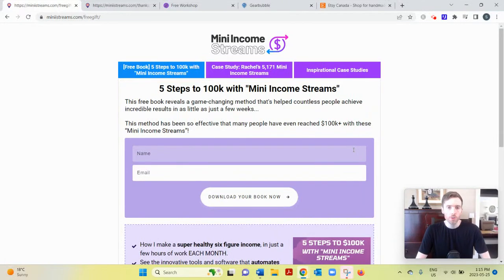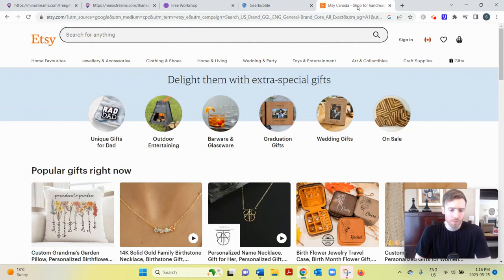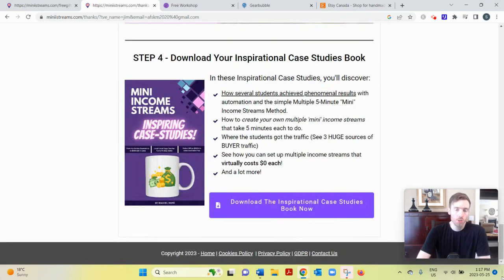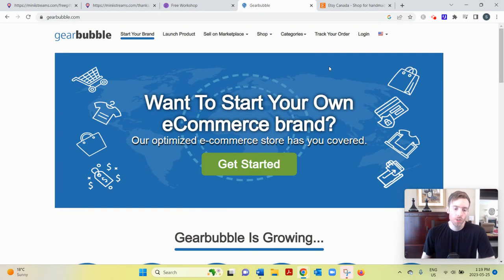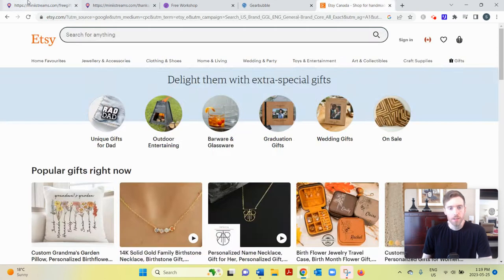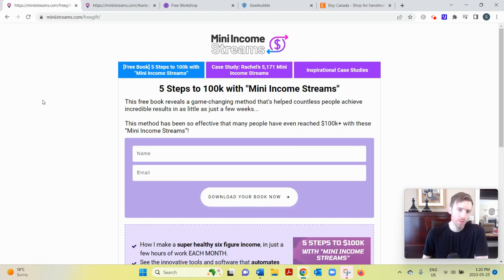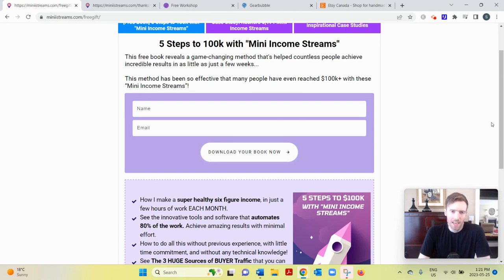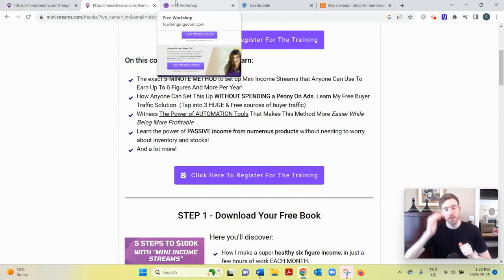Mini Income Streams Review - Can You Really Earn A Full-Time Income Selling Mugs Online?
Mini Income Review?

About this video:
In this Mini Income review you will learn all about this program and whether you want to start a print-on-demand business in the first place. Most of these types of courses are not that great so watch this review and let me know what you think.